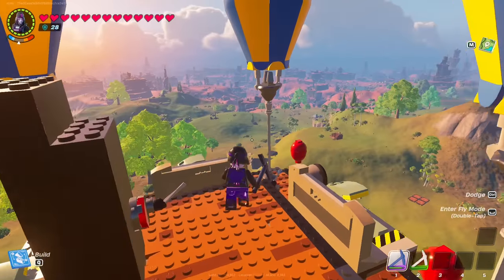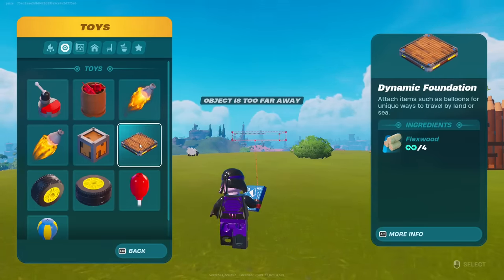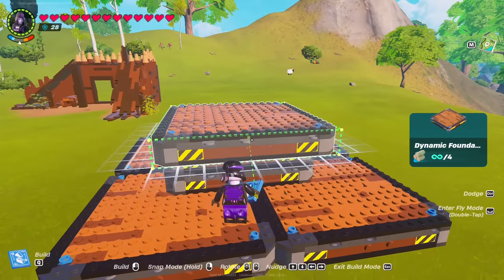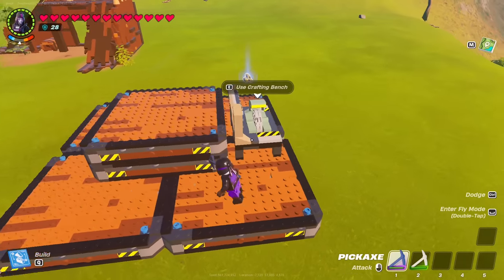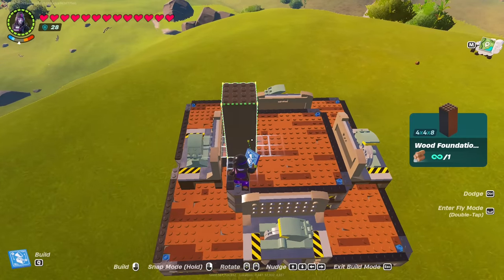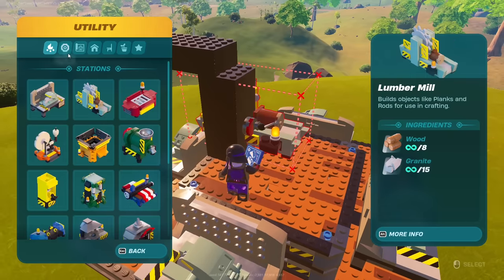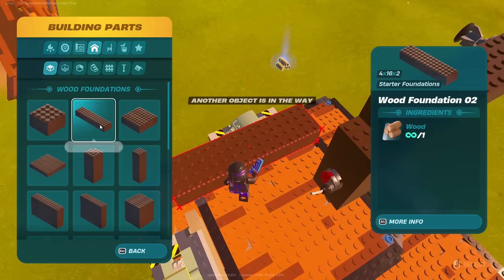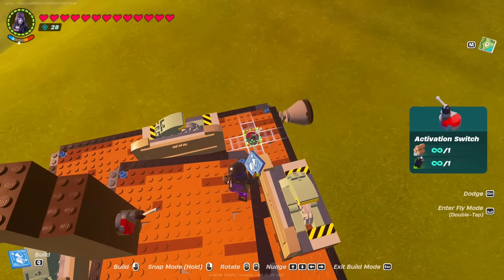How to make a PLANE in LEGO Fortnite with TURNING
In this LEGO Fortnite video I show you How to Make a Plane in LEGO Fortnite that Turns. If you are asking How to Build a Plane in Lego Fortnite with Turning. Today I show How to Make a Flying Machine in LEGO Fortnite. This video showcases How to get a Plane in LEGO Fortnite. Showing you How to Build a Turning Plane in LEGO Fortnite.